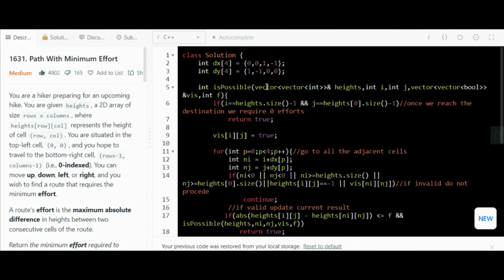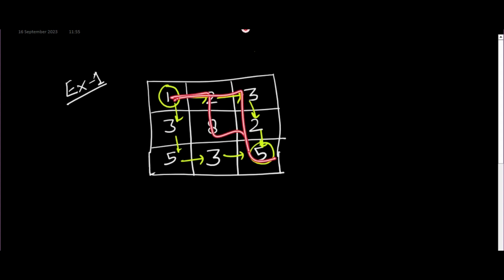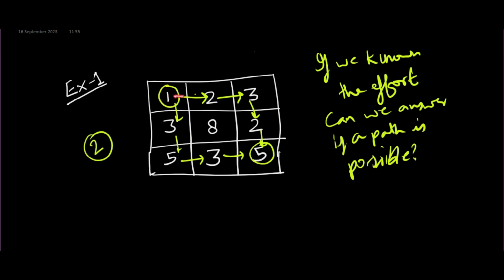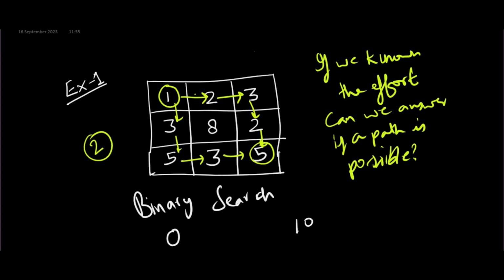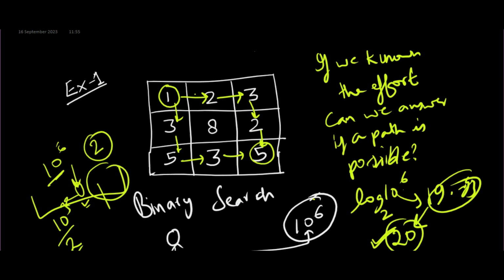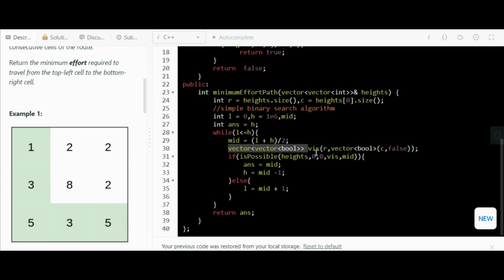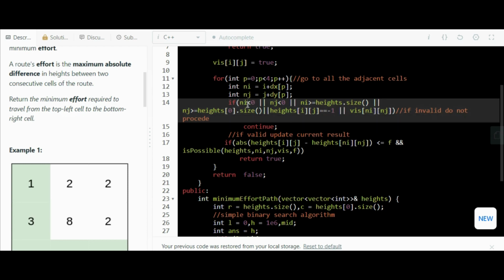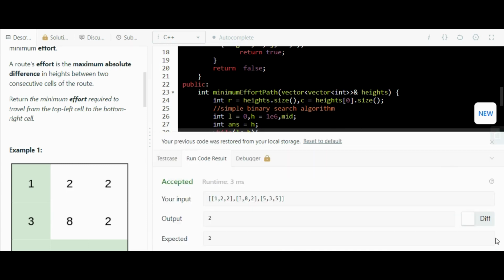1631. Path With Minimum Effort | LeetCode potd | Binary Search | C++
0:07 problem walkthrough